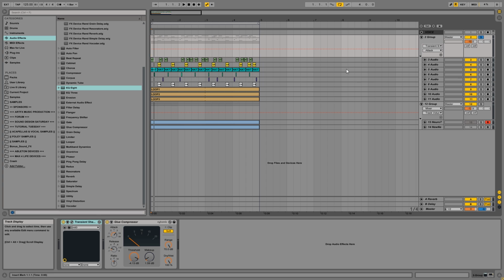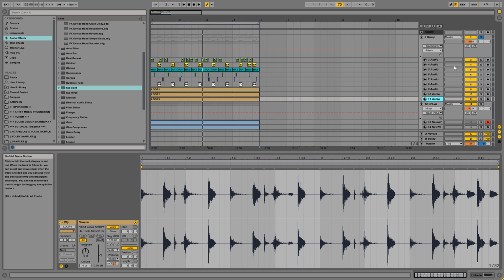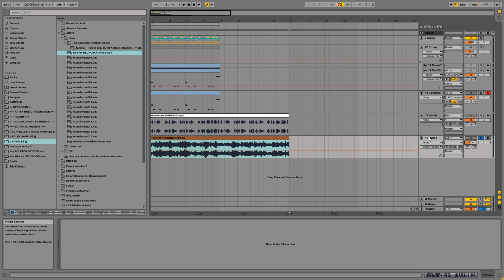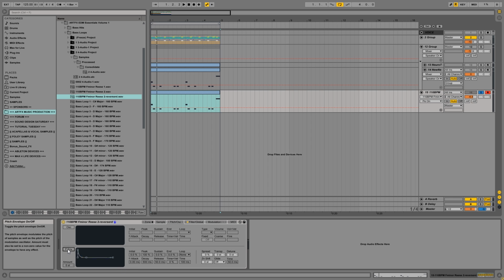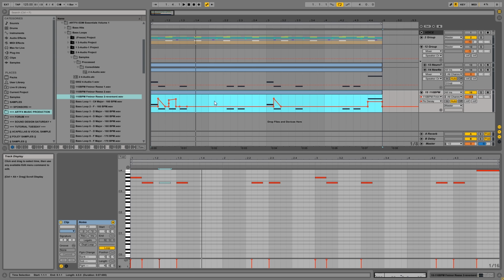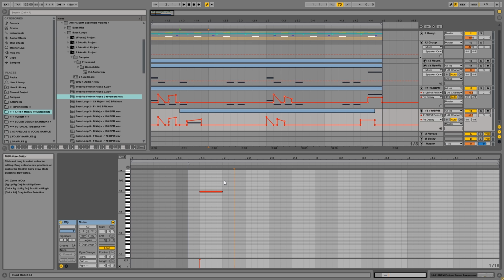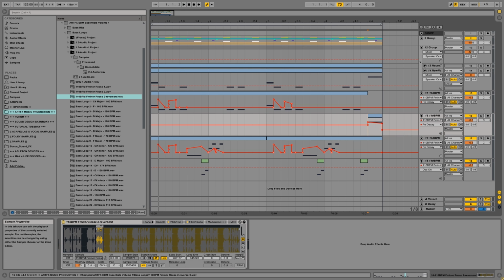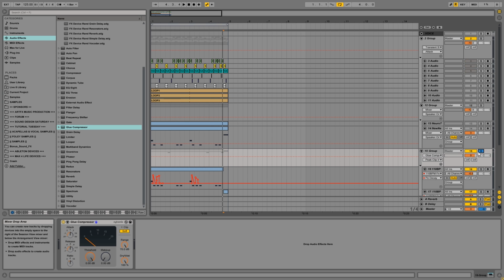Bass Design 11: Neuro sampler trick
ARTFX STUDIOS presents: Bass Design number 11! In this bass design video I show you a little trick in Ableton Live's Sampler. I discovered this little trick while watching one of Evoke's videos on using Ableton Live's Sampler: